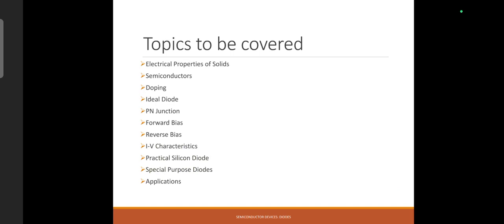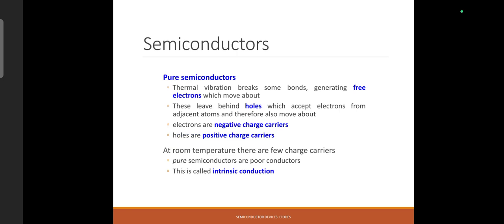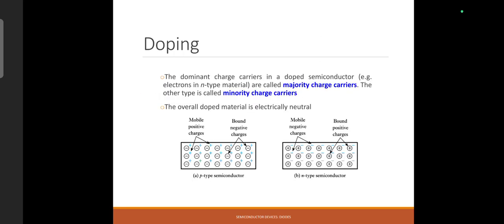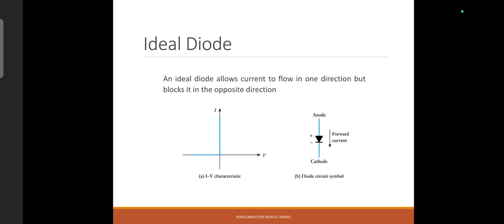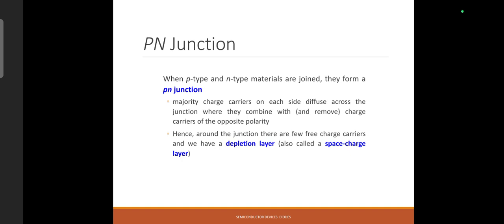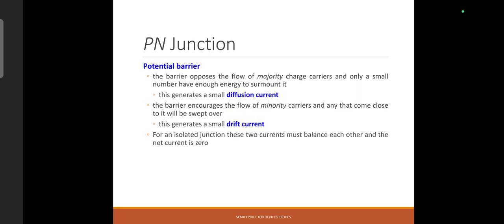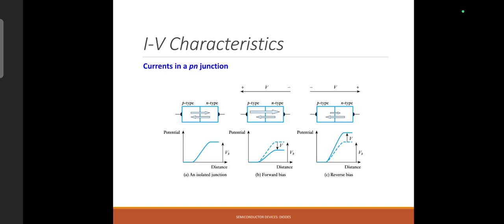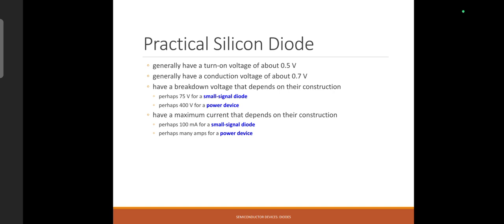Diodes_Part 1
Semiconductor Devices